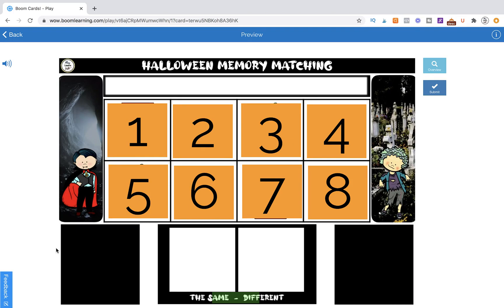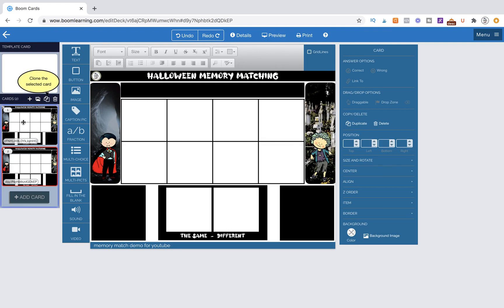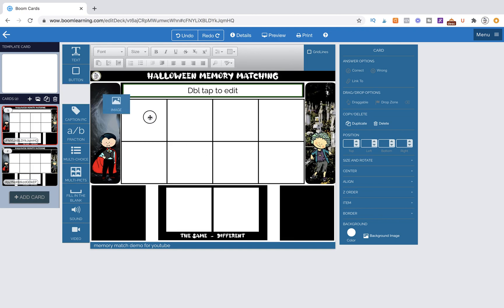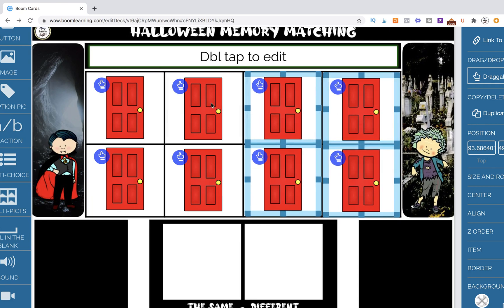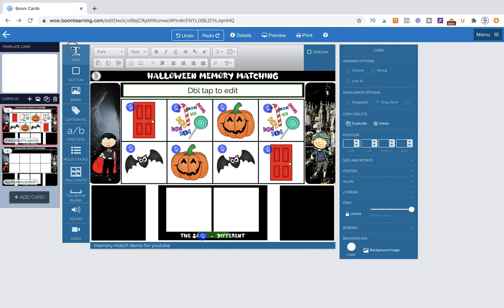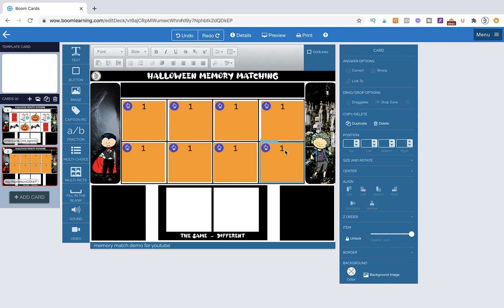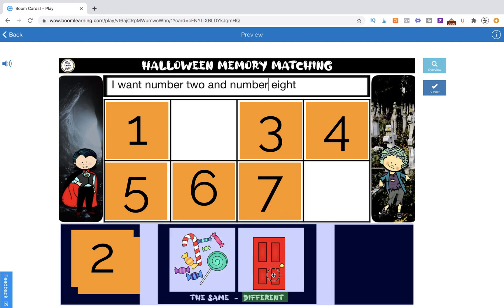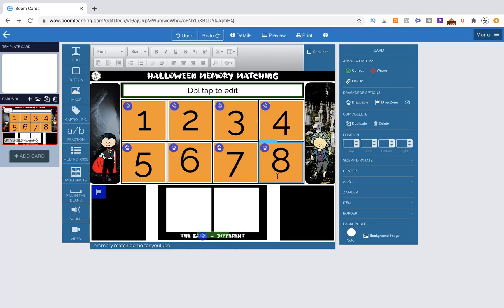Programming the game | Boom Cards™ | Tutorial - Part Five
Let's finish this!
This is the fifth video in the tutorial series on creating a high-quality memory match game for Boom Learning™.

I will post one new video each day, typically around 12:30pm!

In this video we will import our pre-made background into Boom Learning™ so we can program all the features we need for our game.

In the next videos, we will start working on some other Memory Match variations.